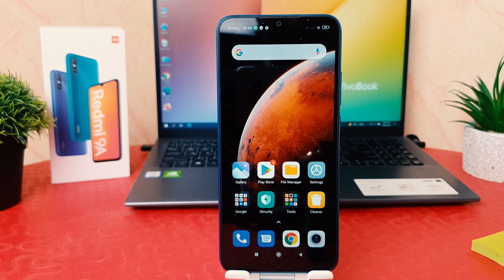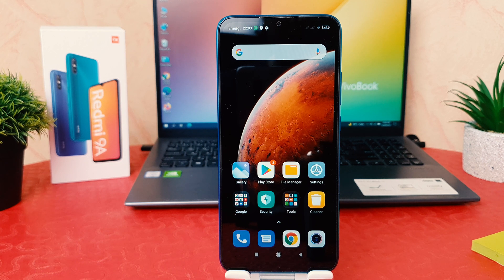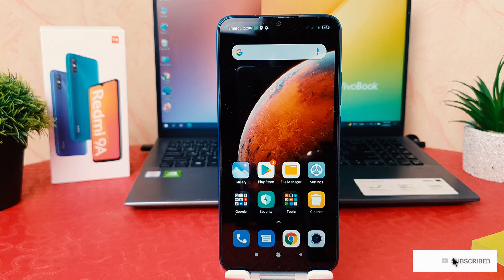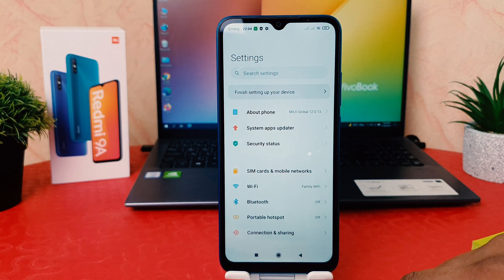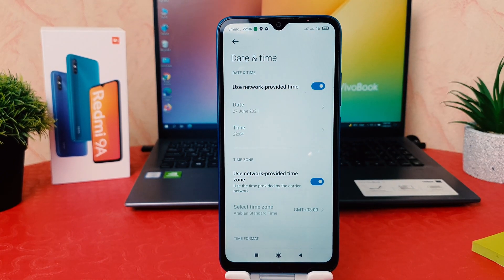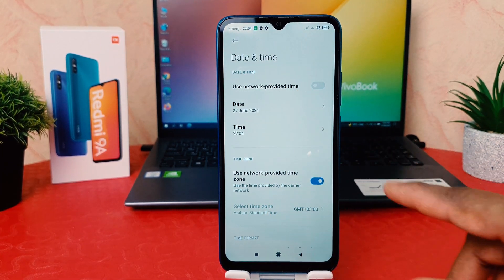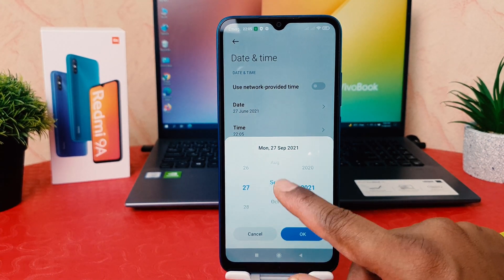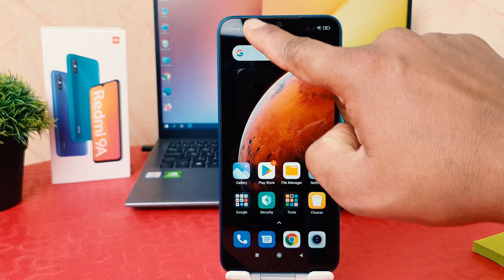How to Change Date & Time in Xiaomi Redmi 9A - Time Zone Settings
How to set up date in Redmi 9A? How to change the time in Redmi 9A? How to select time zone in Redmi 9A? How to change time and date in Redmi 9A?